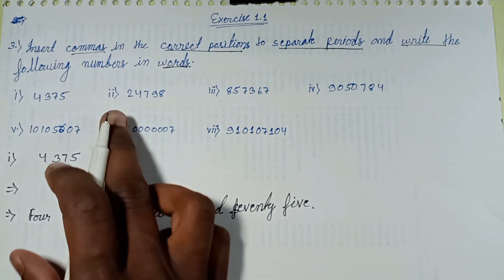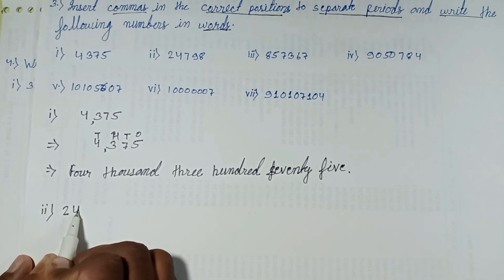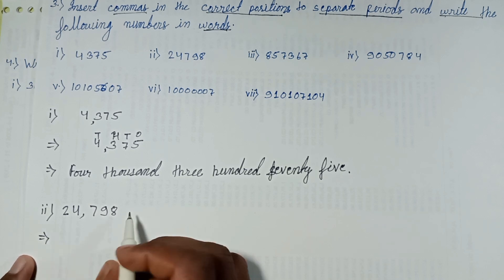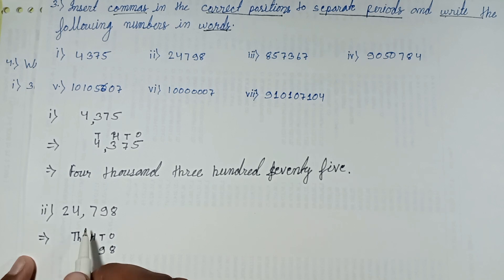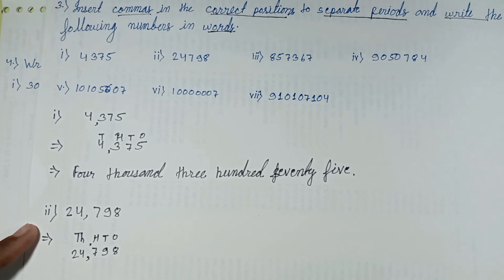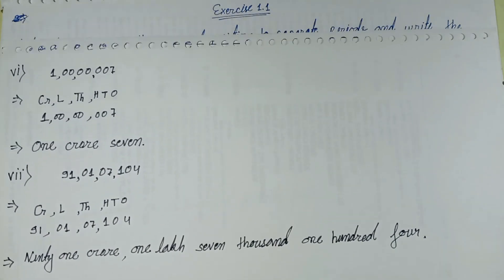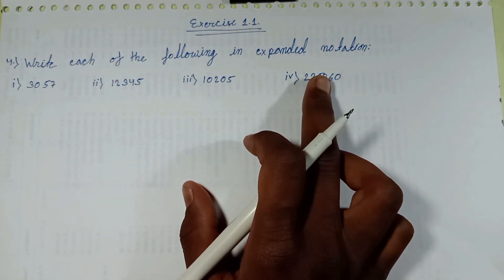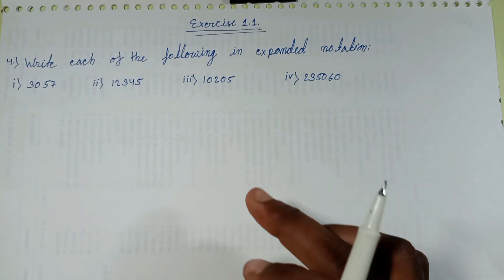Insert commas in the correct positions to separate periods and write the following numbers in the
Insert commas in the correct positions to separate periods and write the following numbers in words // class 6th // rd Sharma mathematics // knowing our numbers
(i) 4375
(ii) 24798
(iii) 857367
(iv) 9050784
(v) 10105607
(vi) 10000007
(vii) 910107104